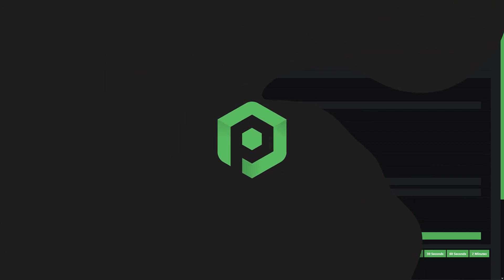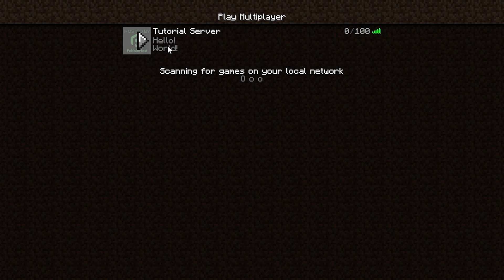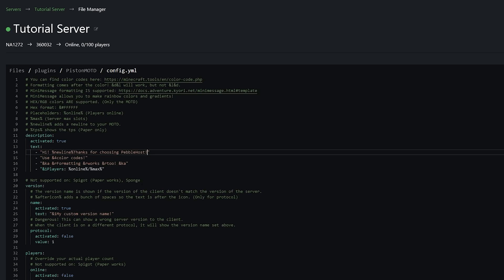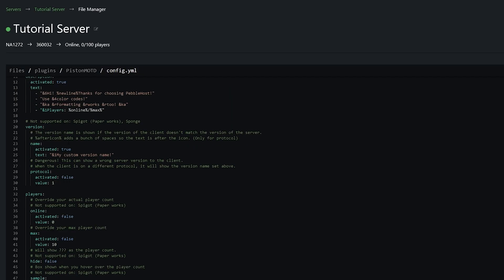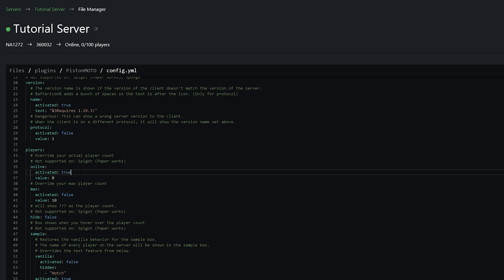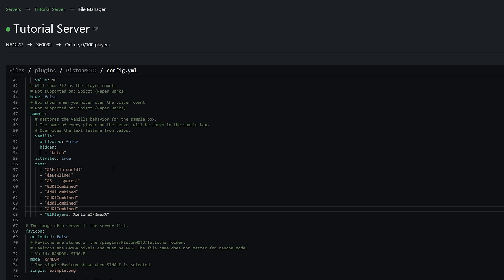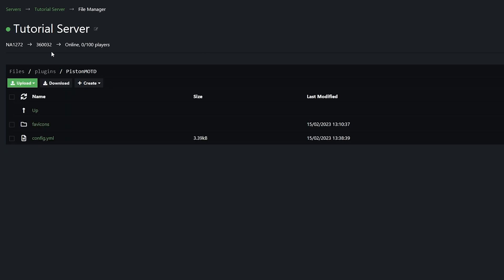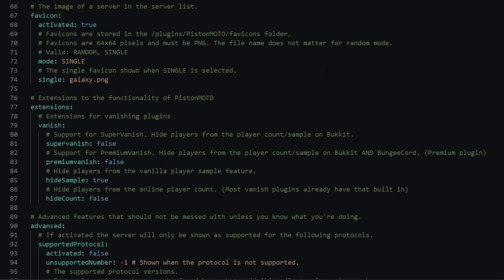How to Make a Custom MOTD with PistonMOTD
📗 Chapters:
0:00 Intro
0:23 Downloading the Plugin
1:09 Configuration
1:26 Description
3:14 Version
4:04 Players
6:00 Icons
7:30 Extensions
7:53 Outro

Needing server hosting? Checkout PebbleHost with servers from $1/GB and public node statistics proving we don't oversell. Be sure to check our website out